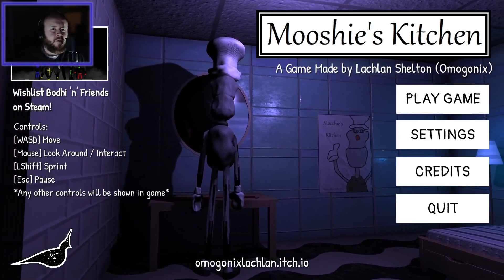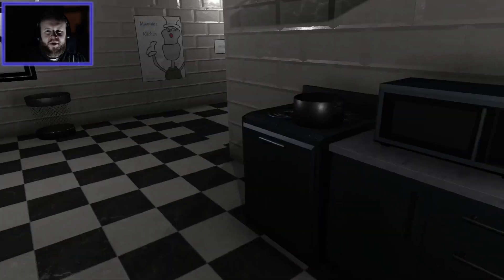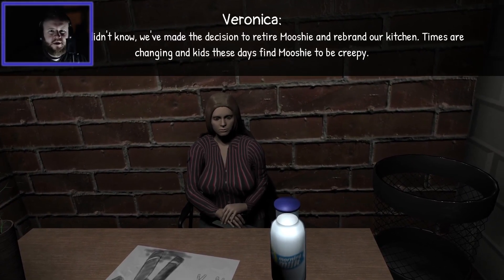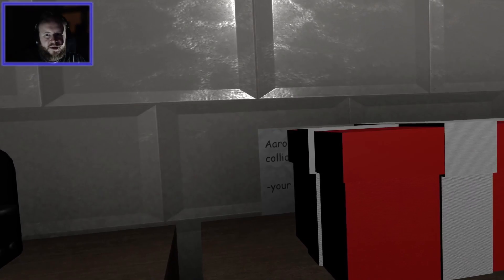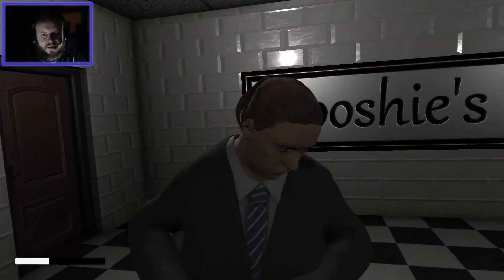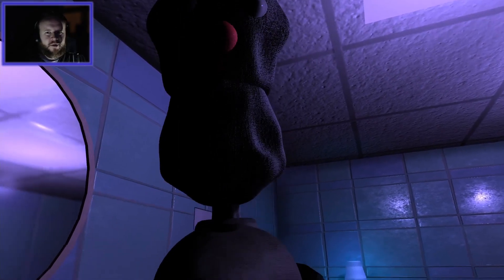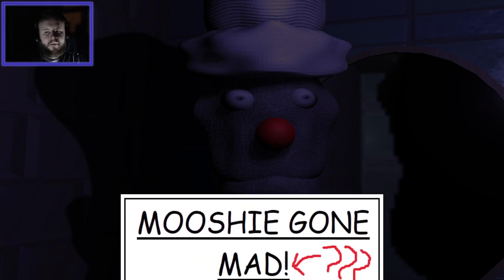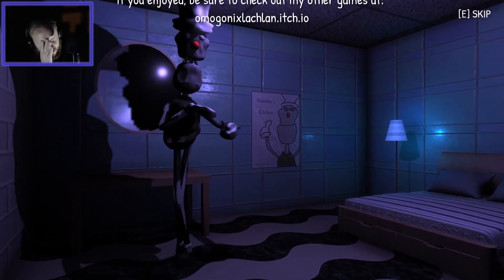Real Life Chef plays SPOOPY Kitchen HORROR game! - Mooshie's Kitchen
Today I am playing a new game released on itch.io called Sleeping Alone. Why am I having nightmares? Why is a young child allowed to stay up all night and swear his head off? Let's see if we can find out!
Please do feel free to leave comments about what I can do to improve, what I should continue doing, what games I should play in the future etc - I make sure to read every comment!